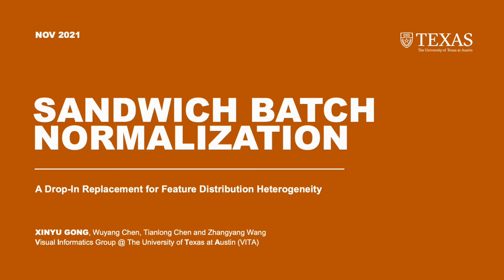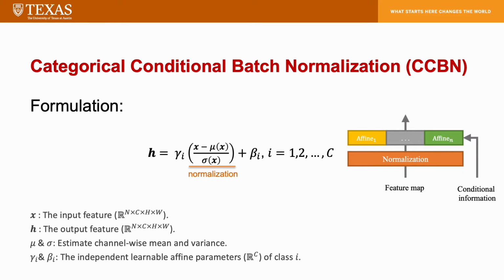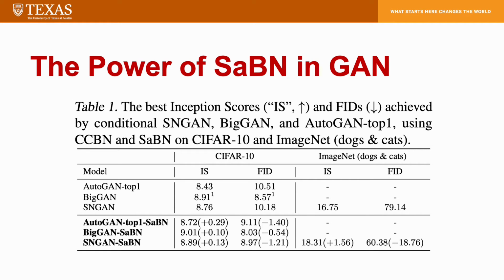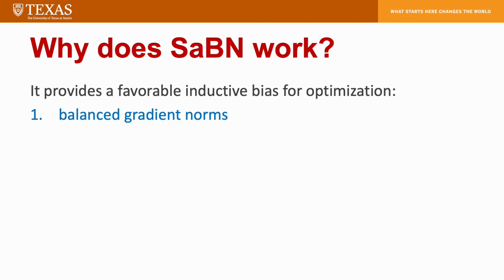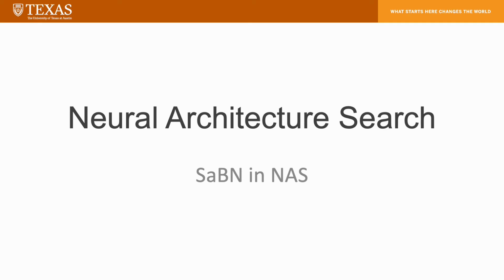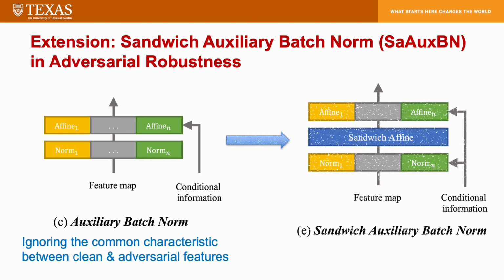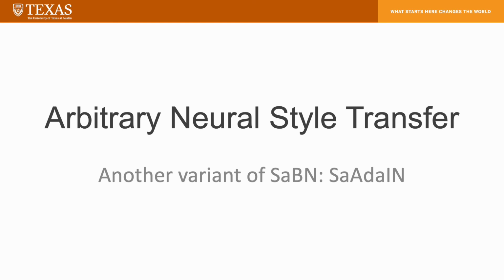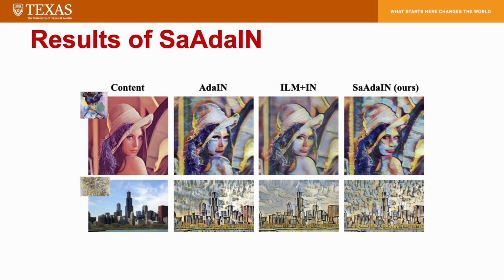Sandwich Batch Normalization: A Drop-In Replacement for Feature Distribution Heterogeneity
Authors: Xinyu Gong (University of Texas at Austin)*; Wuyang Chen (University of Texas at Austin); Tianlong Chen (Unversity of Texas at Austin); Zhangyang Wang (University of Texas at Austin) Description: We present Sandwich Batch Normalization (SaBN), a frustratingly easy improvement of Batch Normalization (BN) with only a few lines of code changes. SaBN is motivated by addressing the inherent feature distribution heterogeneity that one can be identified in many tasks, which can arise from data heterogeneity (multiple input domains) or model heterogeneity (dynamic architectures, model conditioning, etc.). Our SaBN factorizes the BN affine layer into one shared sandwich affine layer, cascaded by several parallel independent affine layers. Concrete analysis reveals that, during optimization, SaBN promotes balanced gradient norms while still preserving diverse gradient directions -- a property that many application tasks seem to favor. We demonstrate the prevailing effectiveness of SaBN as a drop-in replacement in four tasks: conditional image generation, neural architecture search (NAS), adversarial training, and arbitrary style transfer. Leveraging SaBN immediately achieves better Inception Score and FID on CIFAR-10 and ImageNet conditional image generation with three state-of-the-art GANs; boosts the performance of a state-of-the-art weight-sharing NAS algorithm significantly on NAS-Bench-201; substantially improves the robust and standard accuracies for adversarial defense; and produces superior arbitrary stylized results. We also provide visualizations and analysis to help understand why SaBN works.